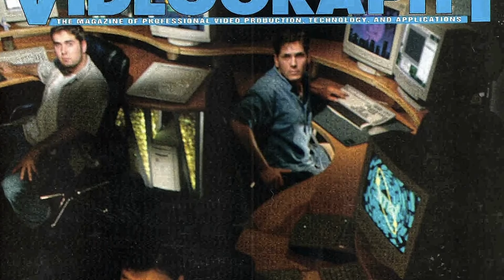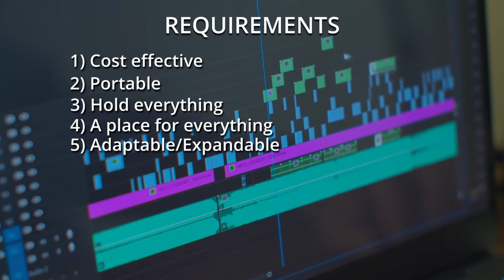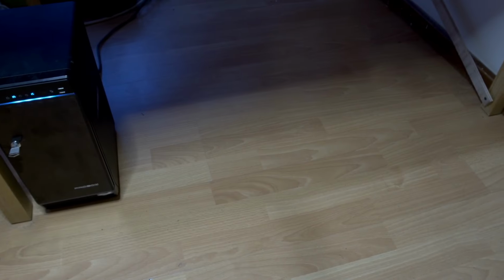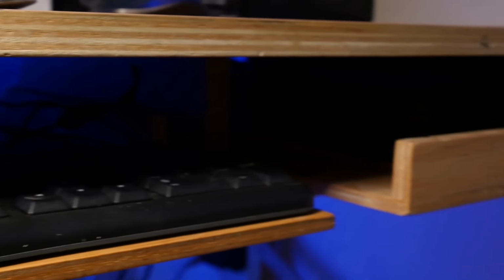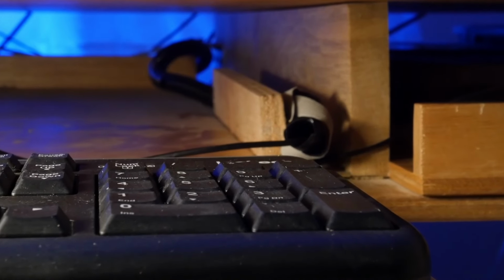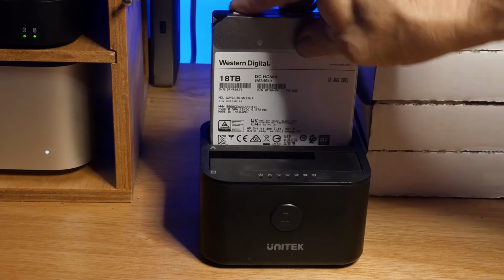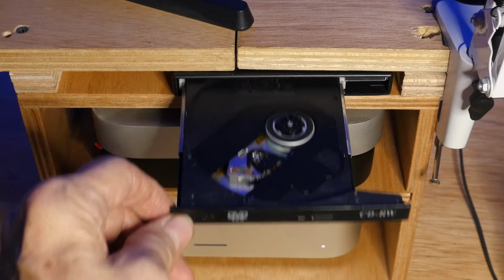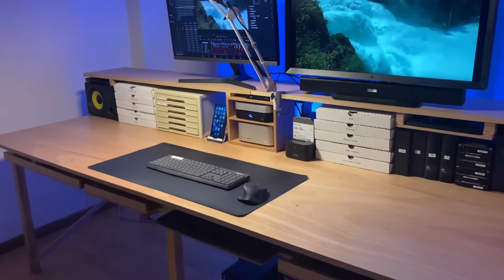The Ultimate Video Editing Desk, affordable, portable, expandable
Get the complete plans to build the Ultimate Video Editing Desk-crafted by video editors, for video editors. This comprehensive guide provides all the necessary plans to build a superior, professional grade editing workspace at a fraction of the typical cost. Unlike other desks on the market that can cost thousands, our design allows you to construct a versatile, high-quality editing environment for under $250 in materials.
Imagine a neat and organized space where every tool, device, and accessory has its place. Our design is not just a desk; it's an adaptable, expandable editing hub that enhances your productivity and creativity. The ultimate editing environment that's also portable. Easy to dismantle and transport in any full-size car. This desk also has thoughtful features tailored to the needs of video editors, it creates an ergonomic and supportive environment, allowing you to focus solely on your craft without distractions.
Whether you're a beginner setting up your first editing station or a seasoned pro looking to upgrade without breaking the bank, these plans offer the perfect blend of affordability, functionality, and style. Step into a workspace that empowers you to produce your best work and elevates your editing experience to the next level.